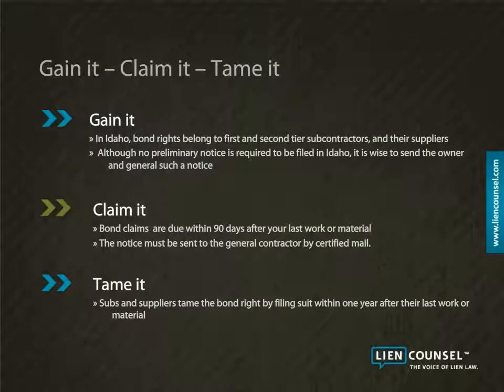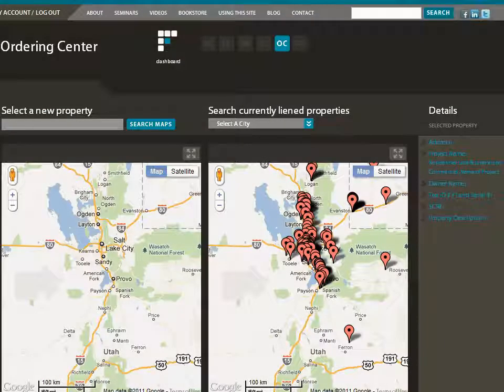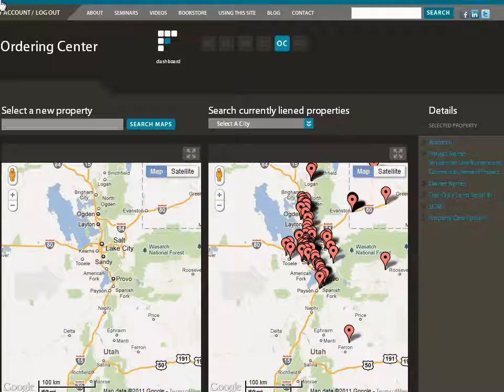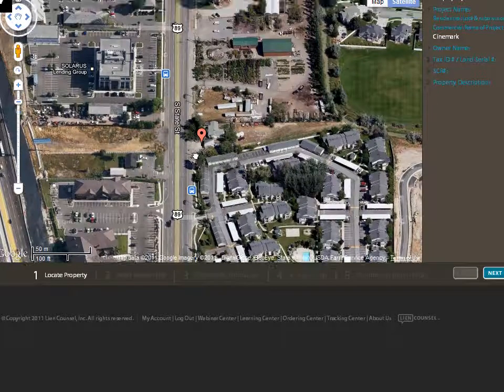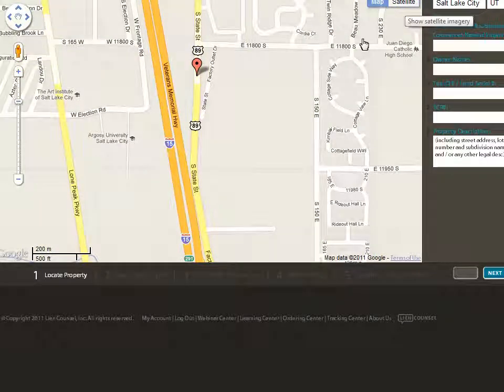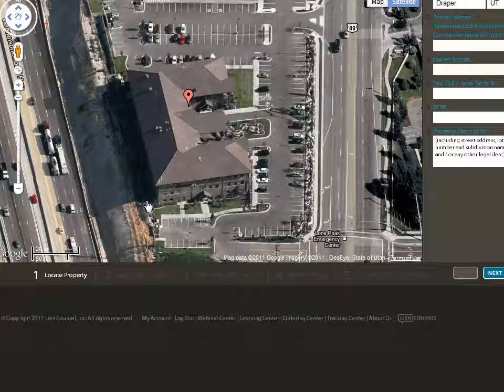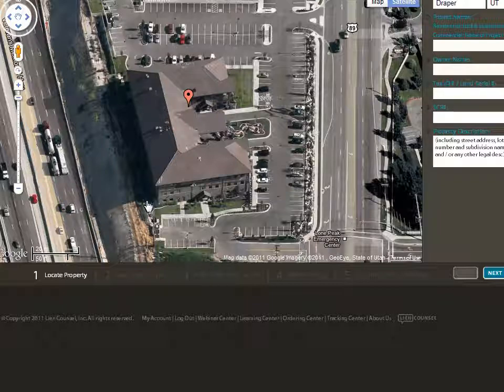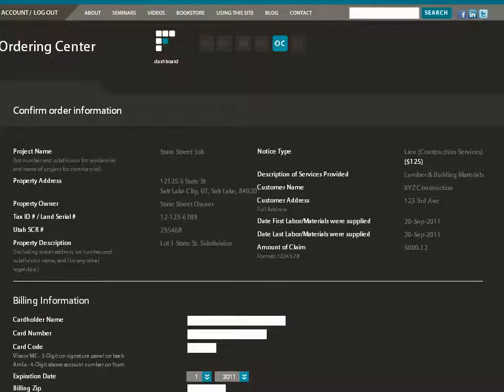Idaho Bond Filing